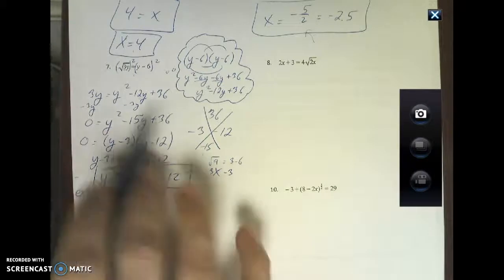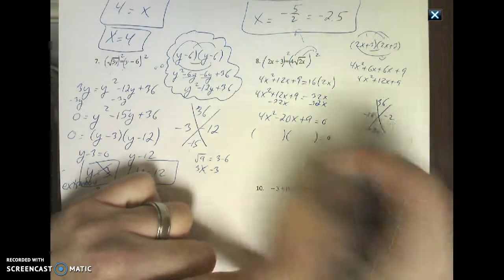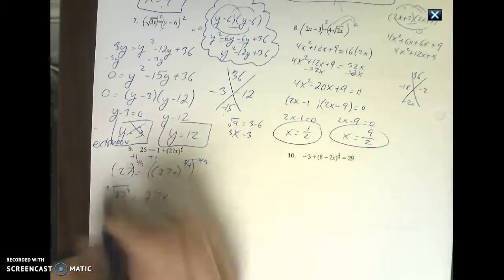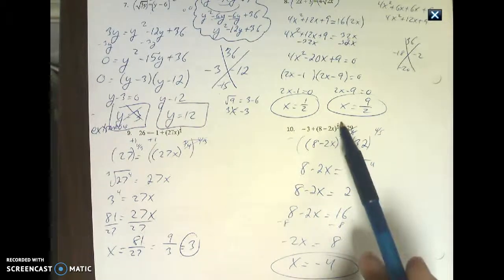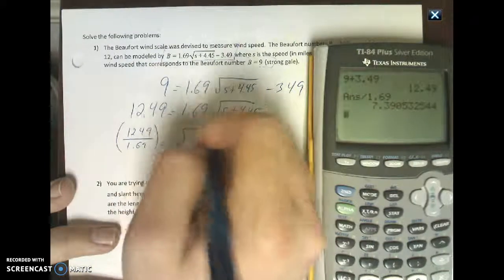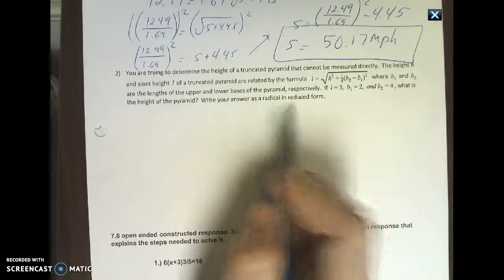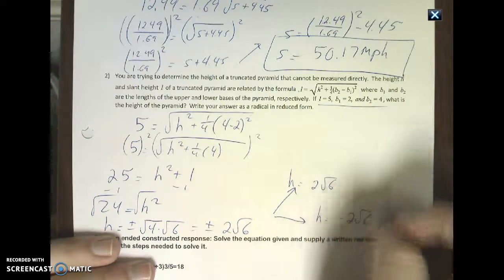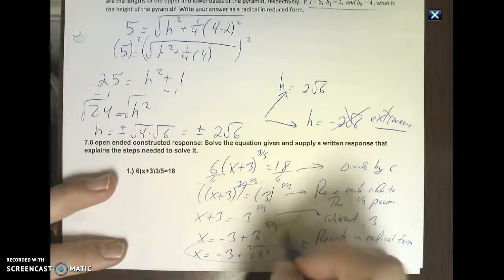CP Algebra 2 Solving Radical Equations Part 2